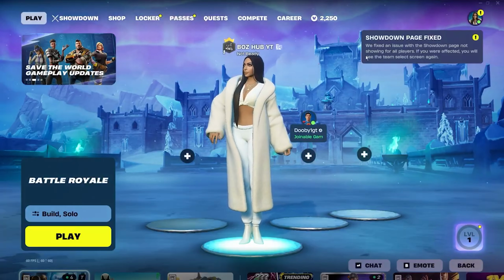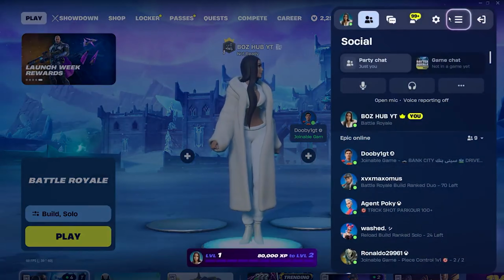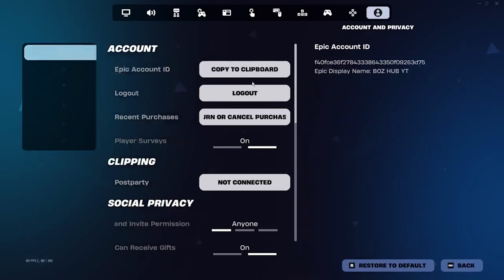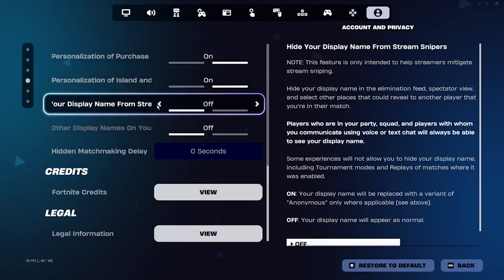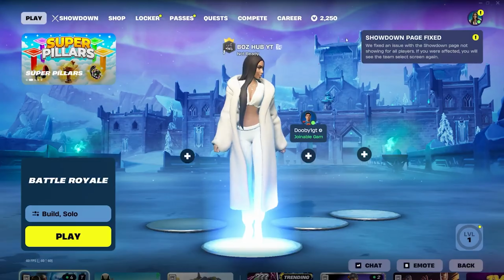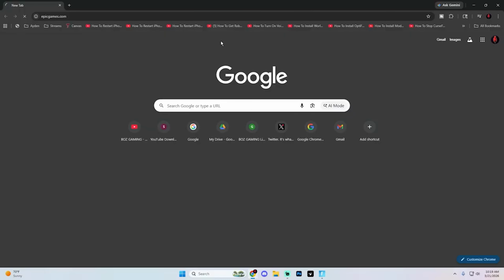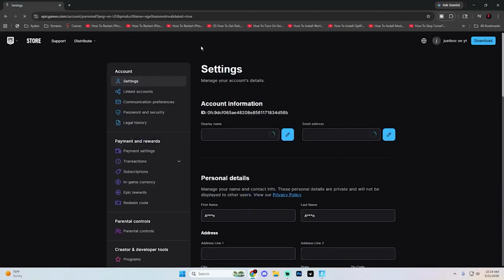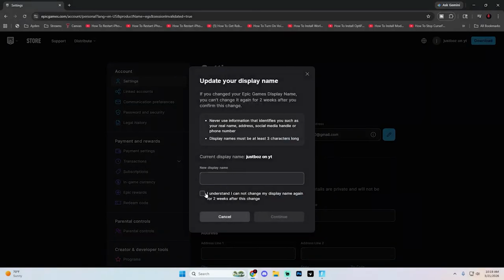How To CHANGE YOUR FORTNITE NAME! (Chapter 7 Season 2) - Full Guide